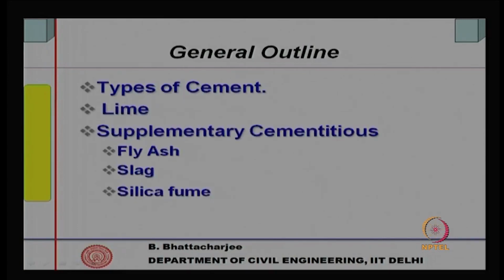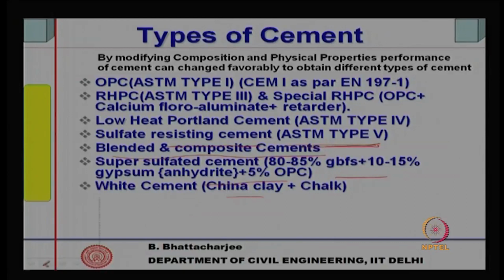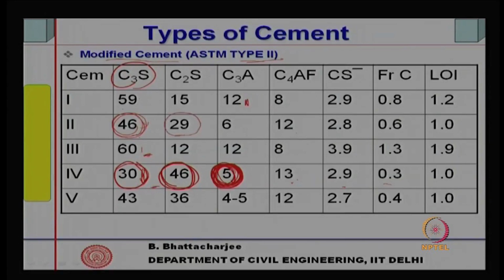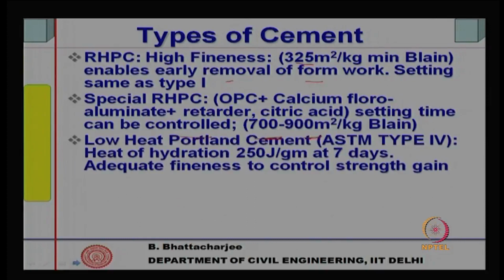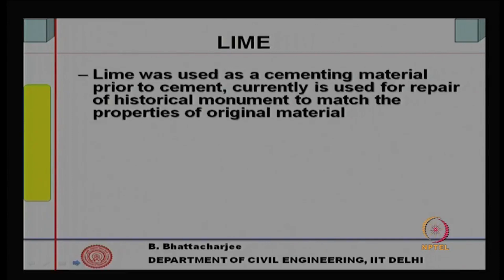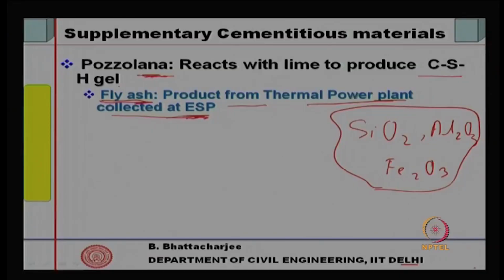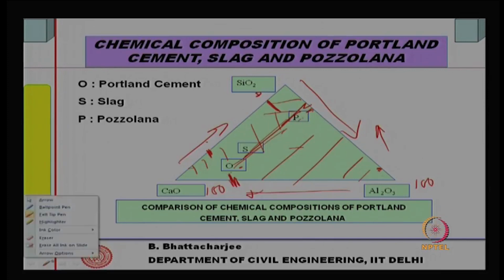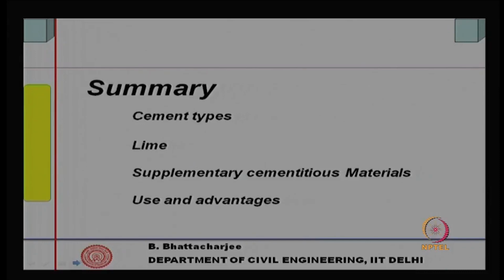Types and Use